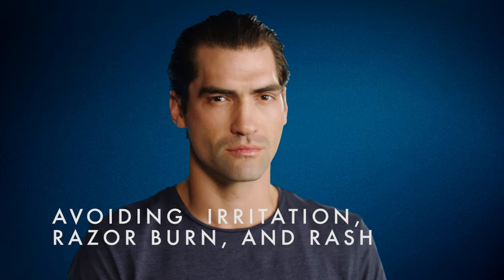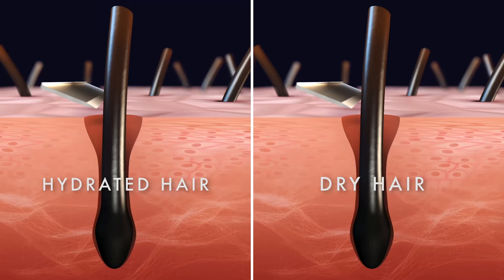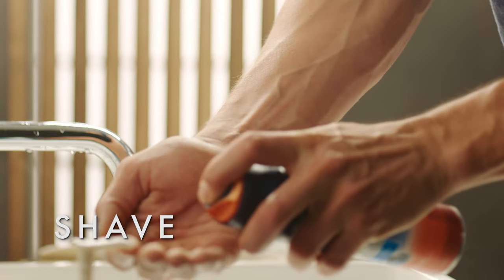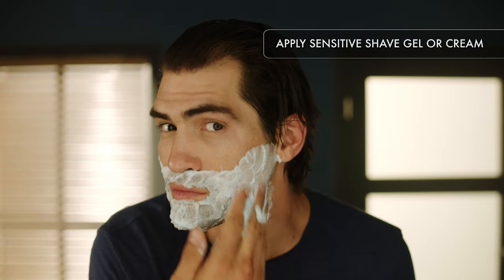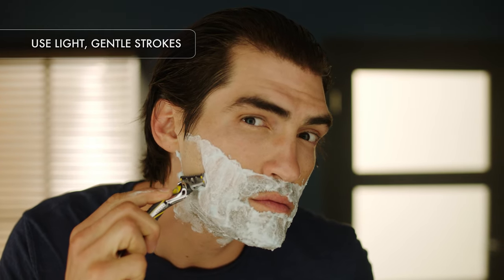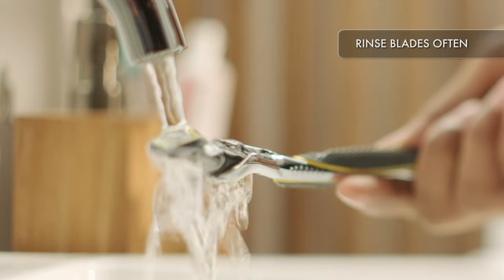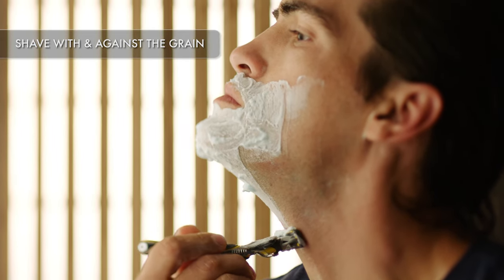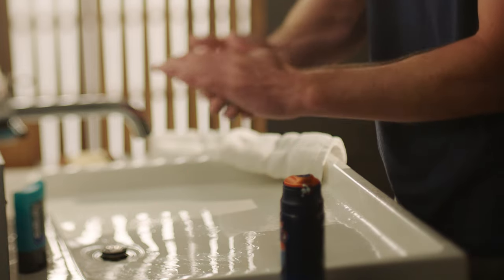How to Help Prevent Razor Burn, Shaving Rash & Irritation While Shaving | Gillette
Want a closer shave without feeling the burn? Learn how to help prevent shaving irritation, razor burn and shaving rash with these simple steps using the Gillette ProGlide Shield razor and Gillette shave gel.

Gillette® SkinGuard is our first razor specifically designed for men with sensitive skin and razor bumps. The razor shaves hair and protects the skin thanks to its unique SkinGuard positioned between the blades.

The razor featured in this video is the Gillette ProGlide Shield.

Shaving tips to help avoid shaving irritation:
• Hydrate your beard hairs with a warm shower
• Wash and exfoliate your face
• Apply shaving gel
• Shave using light, gentle strokes
• Rinse blades often
• Wash your face and pat dry
• Moisturize

This video is about how to help prevent razor burn, razor rash and irritation after shaving using the Gillette ProGlide Shield razor.

This is ProGlide Shield razor, formerly known as Fusion5 ProShield.